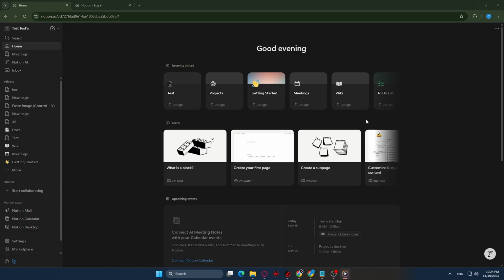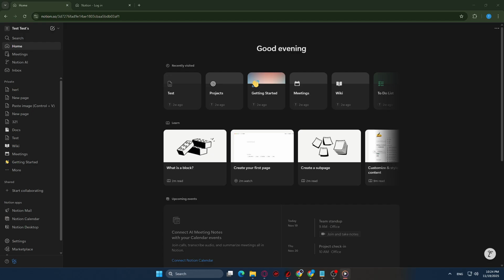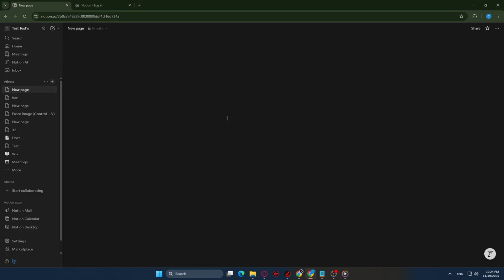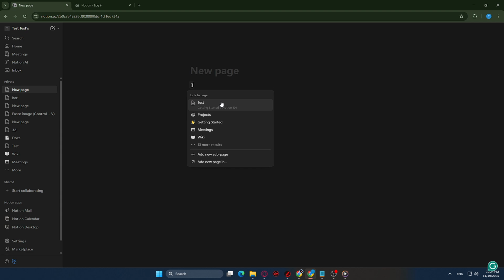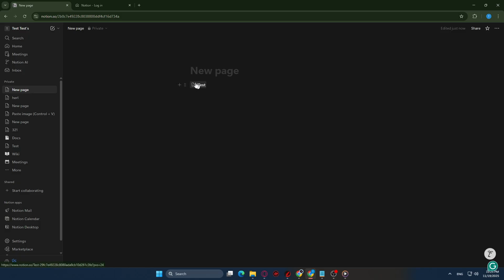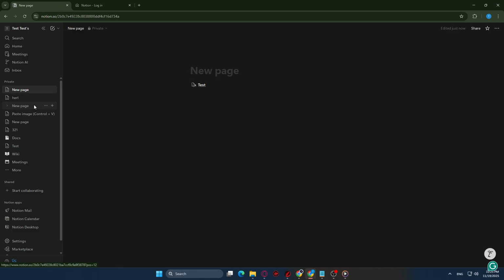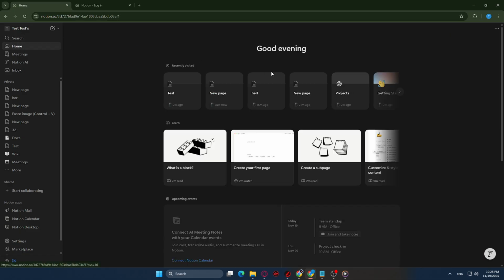How To Hyperlink Notion [2026 Guide]